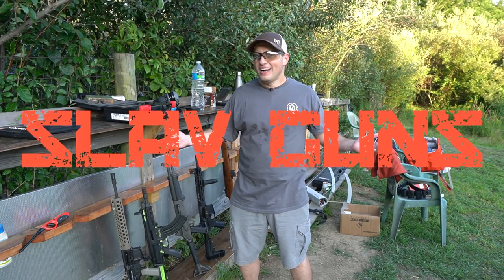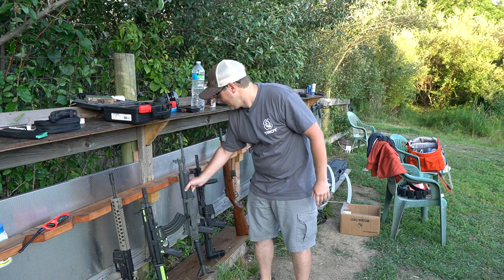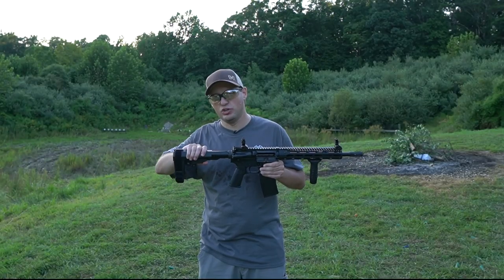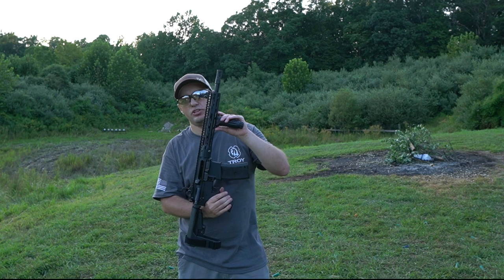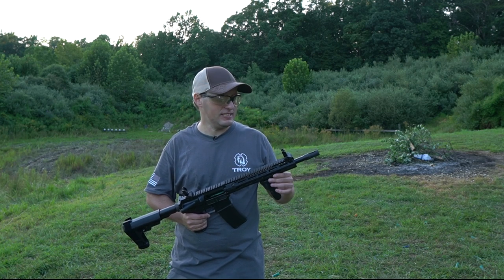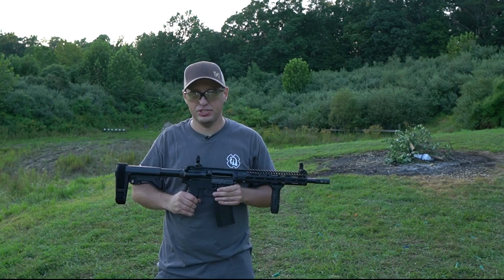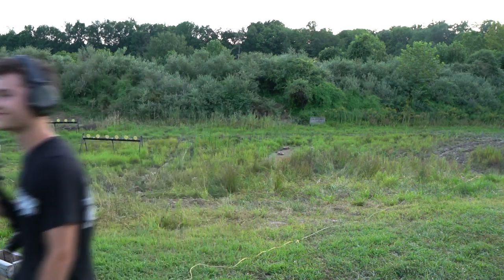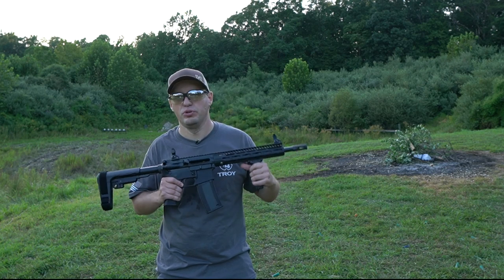Troy A4 AR-15 "Other Firearm" - Detailed Review & Why It's Legal in NJ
NOTES:  These firearms are out there however no longer compliant in such configuration with the current take on pistol braces.  Current Non-NFA firearms generally arrive without pistol braces.

This video is a complete review of the new Troy A4 AR-15 "Other Firearm/Non-NFA,"

We take a look at the features, discuss whom it is right for, and then take it out to the range.  I then give you my first impressions and recommendations and then give you my bottom line.
Competing products include the Dark Storm Industries, Modern Materiels and Black Rain Ordnance "Other Firearms."

Lyman Trigger Pull Gauge
Caldwell The Rock BR Adjustable Rest
Caldwell TackDriver Bag
Frankford Arsenal M-Press
Lyman Brass Smith Victory Press